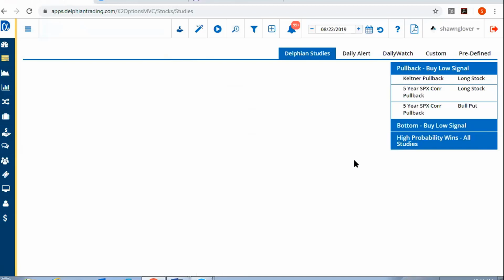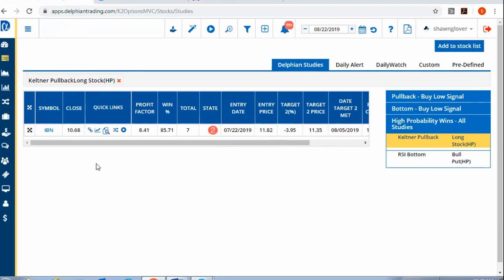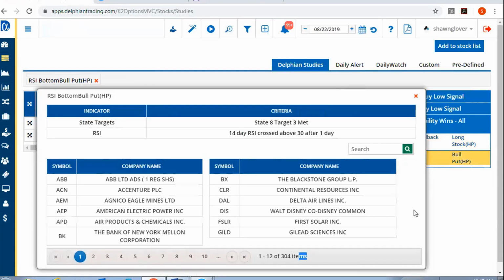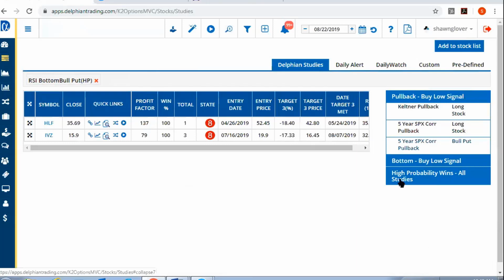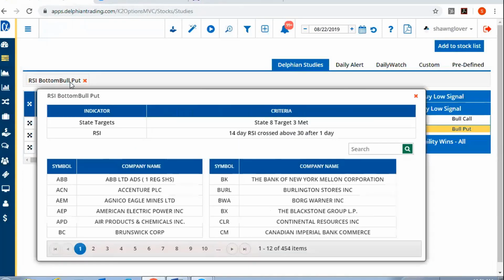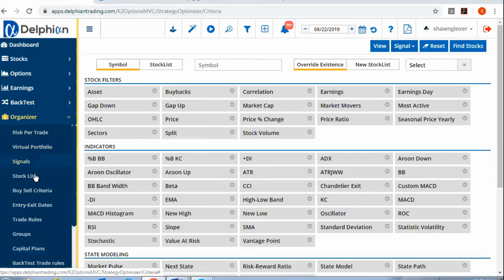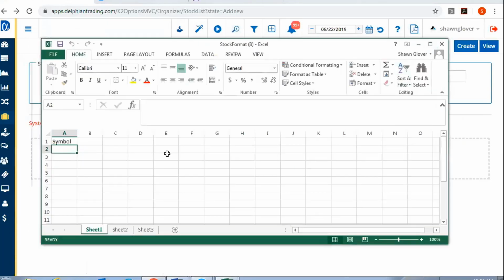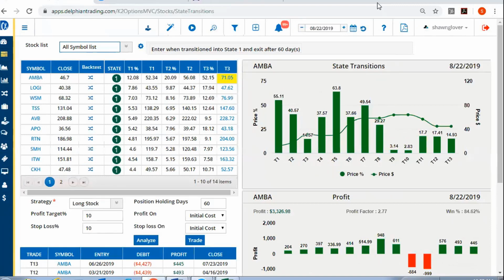Delphian Trading Seminar Dallas Day 1 August 23 2019 Part 2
Delphian Trading Seminar Dallas Day 1 August 23 2019 Part 2. Do These 3 Things Before Every Trading Day. The Delphian trading strategist team discusses State Modeling, the daily process to find trades, the Delphian studies and more. Thanks to the Dallas group for coming out and joining our seminar.